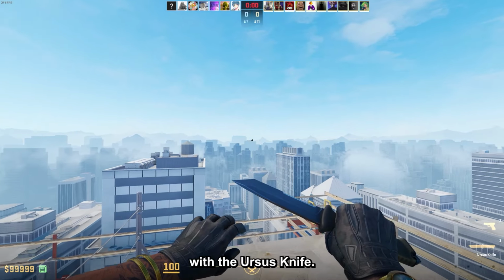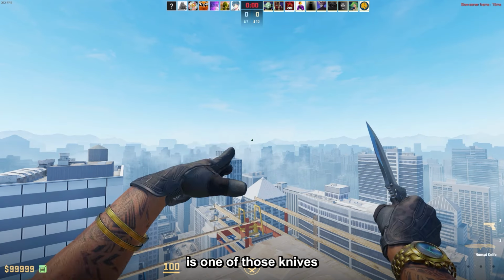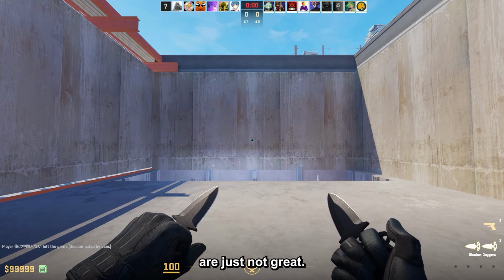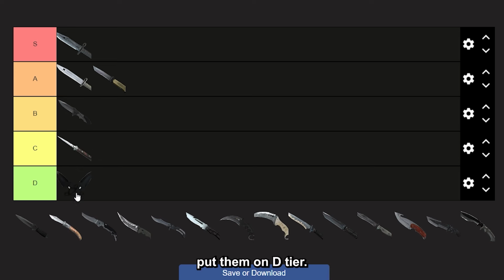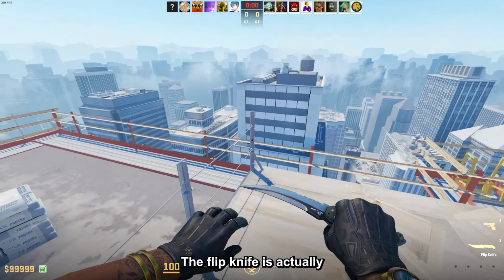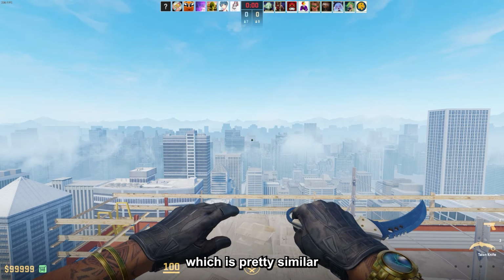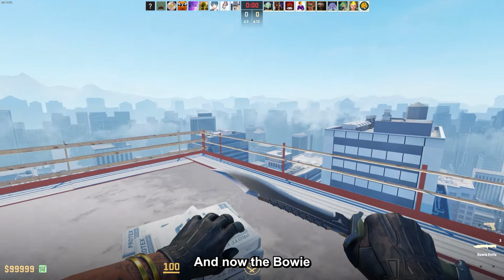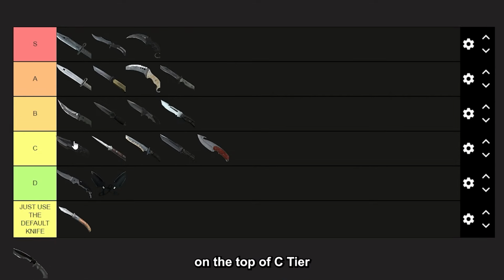The OFFICIAL CS2 Knife Tier List (After Bowie & Kukri Update)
In this video I go over ULTIMATE CS2 Knife Tier List (After Bowie & Kukri Update) where I do a cs2 tier list of knives - this is a knives tier list for cs2 - cs2 knife tier list after the bowie knife update - best knives in cs2 in a tier list